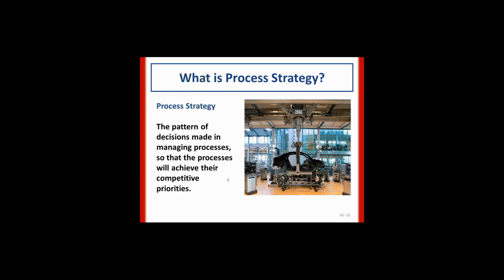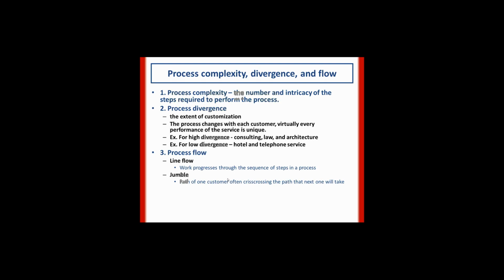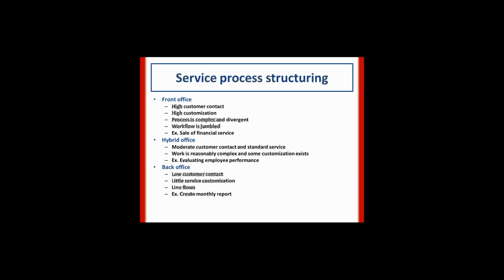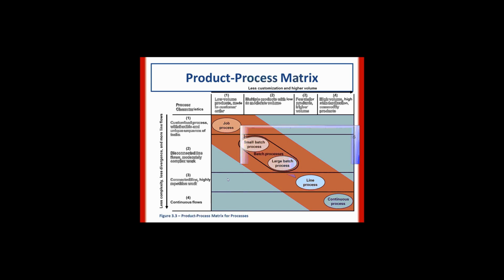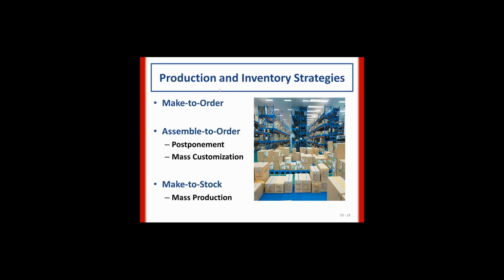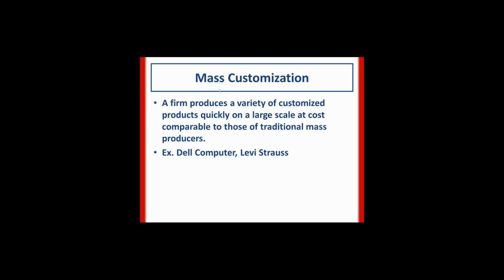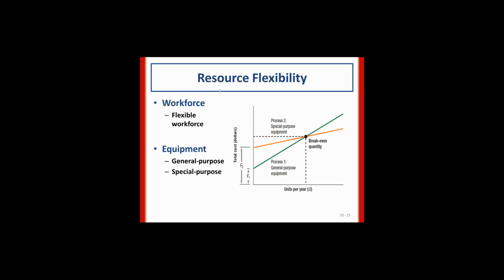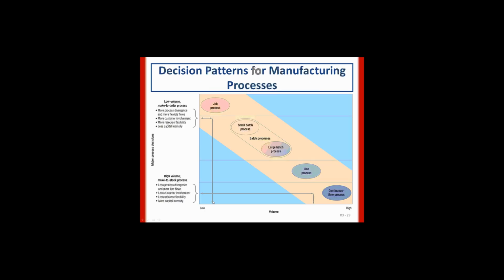Chapter 2 Process strategy and analysis